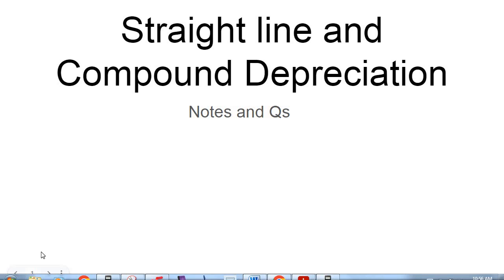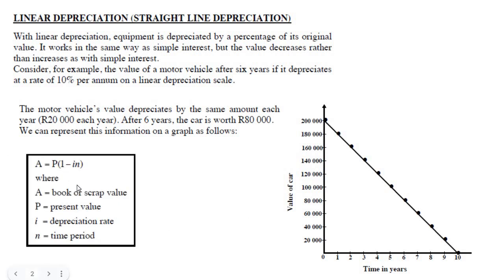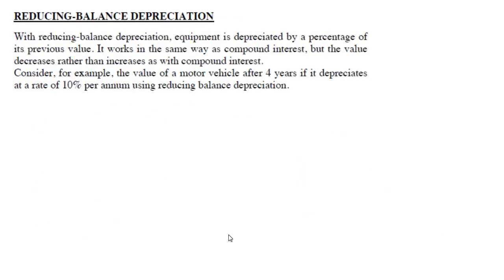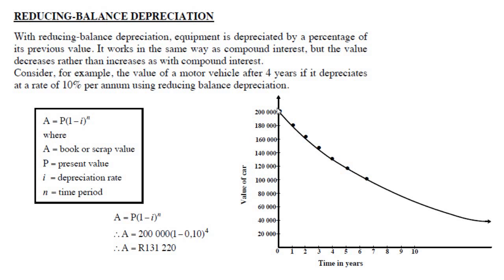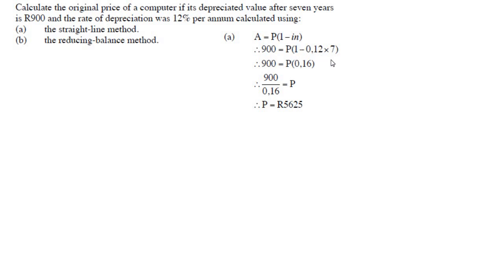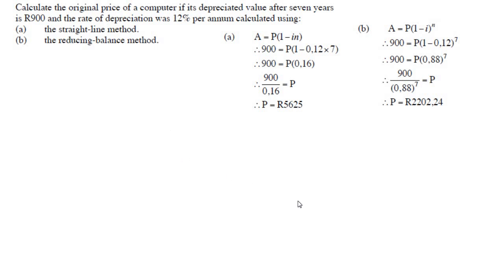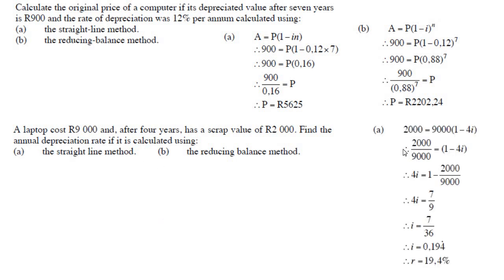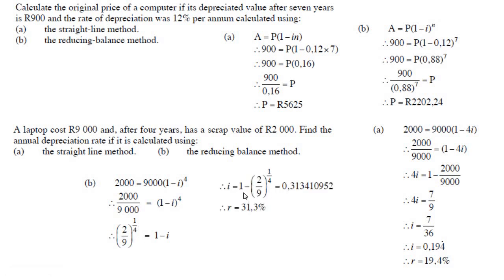Depreciation examples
Gr 11 Financial maths